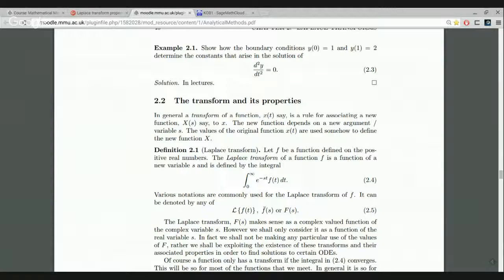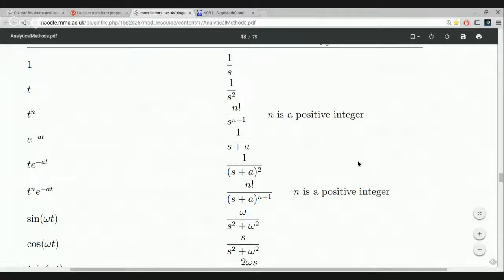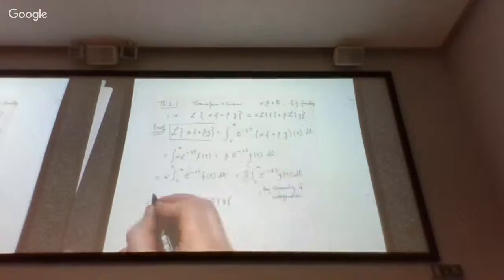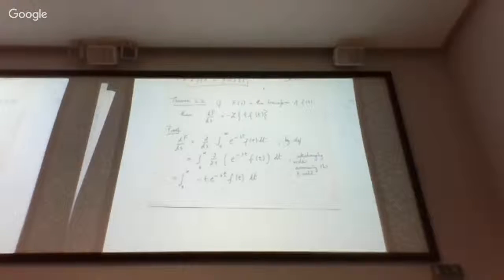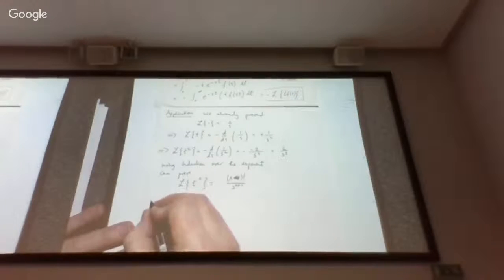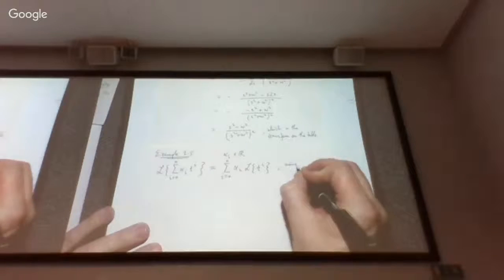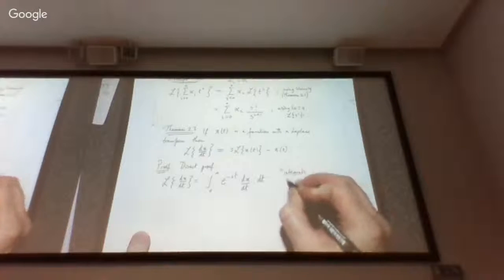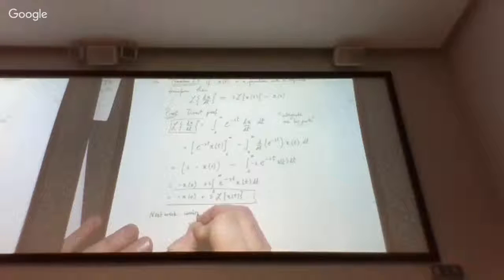Laplace transform properties